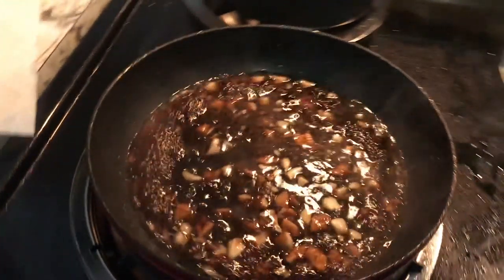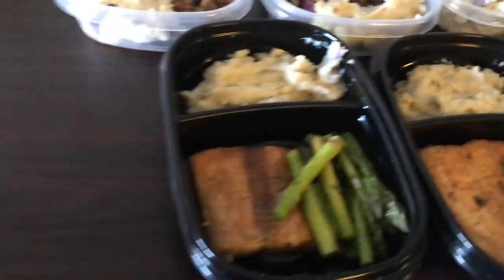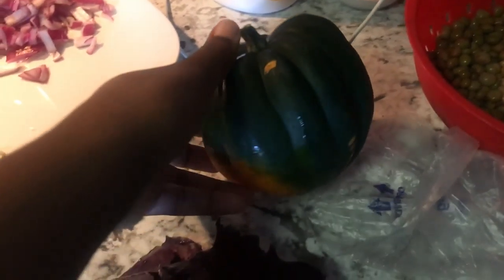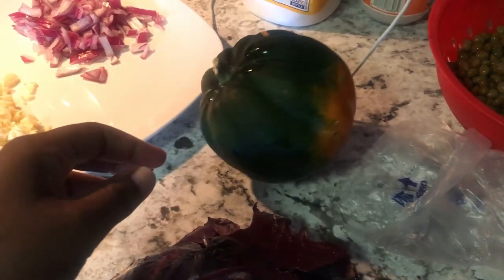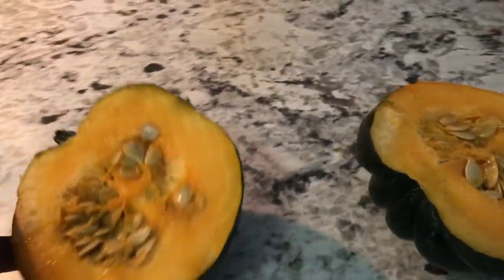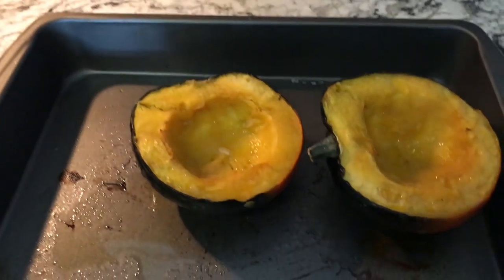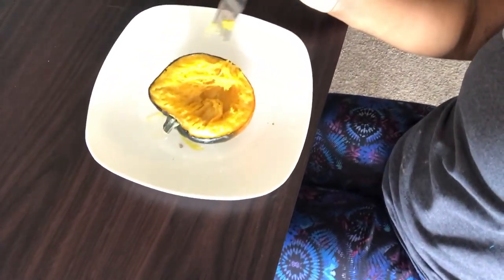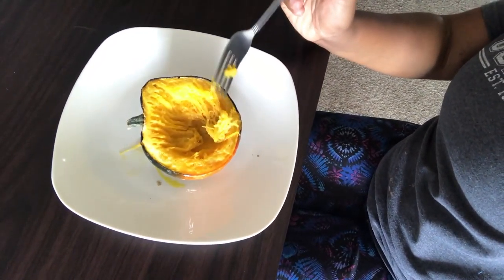Acorn Squash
Meal prep of the week!
Dinner:
Honey Glazed salmon
Asparagus
Mashed potatoes

Lunch:
Turkey meat, veggies, mashed potatoes
red onions
mushrooms
cherry tomatoes
red cabbage
peas